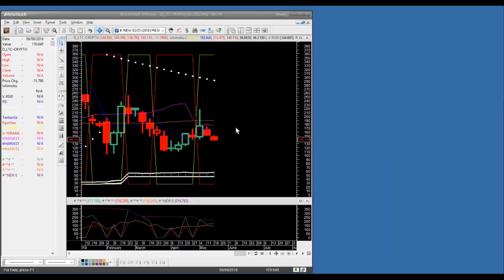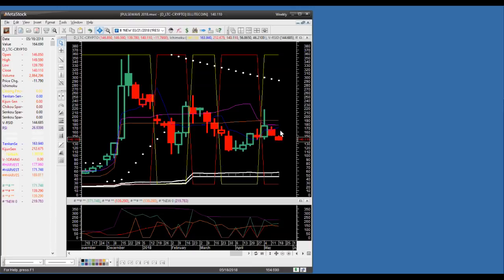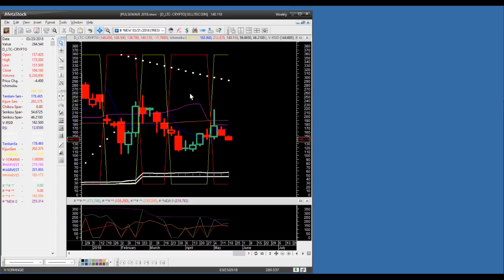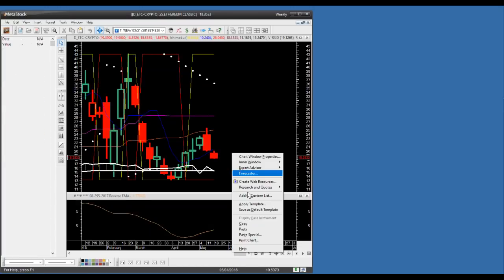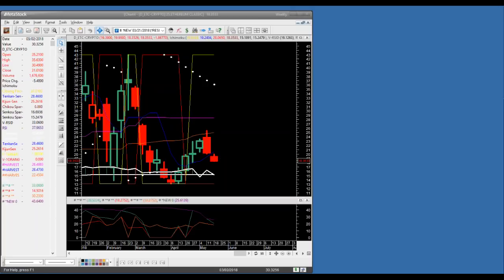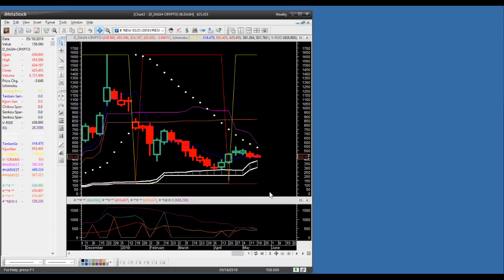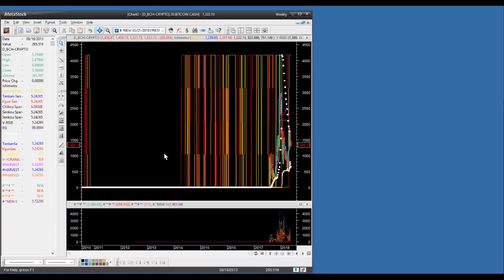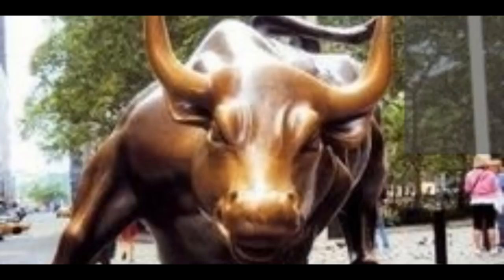TVR [#505] 05-15-2018 END OF DAY REPORT: CRYPTO'S ON THE MOVE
silver bitcoin

contactees, BITCOIN CRYPTO'S BLOCKCHAIN ETHEREUM GOLD SILVER MINERS FOREX FX COMMODITIES FUTURES EQUITIES STOCKS OPTIONS BLACKOPS EA 2K NINTENDO PS4 XBOX CNBC BLOOMBERG NASDAQ NYSE FB  AAPL BONDS FED FOMC CONSPIRACY NEWS ALTERNATIVE MEDIA ALGO CAPITALIST CAPITALISM WALL STREET LIVE BREAKING NEWS